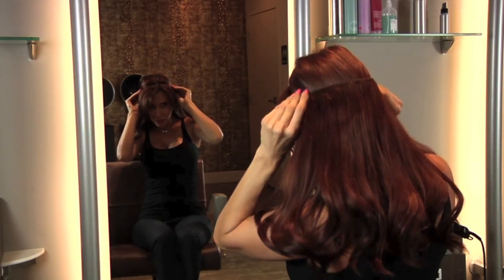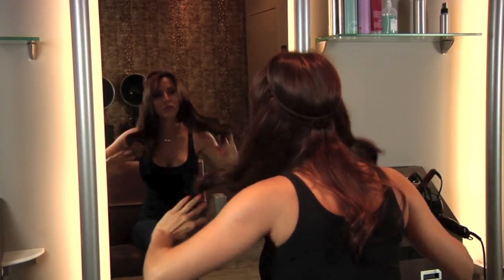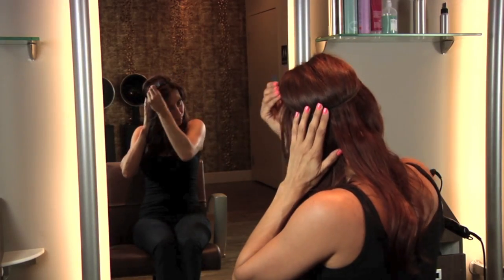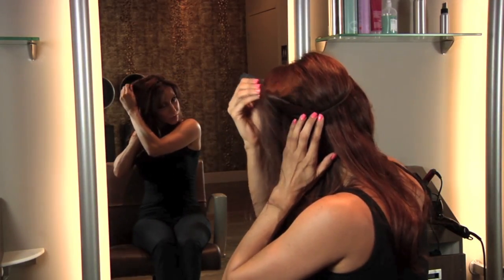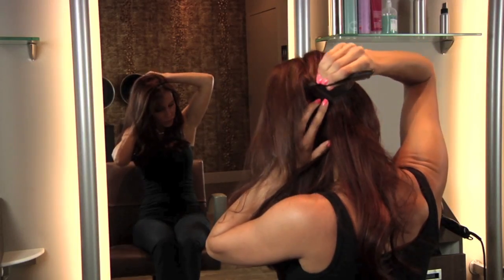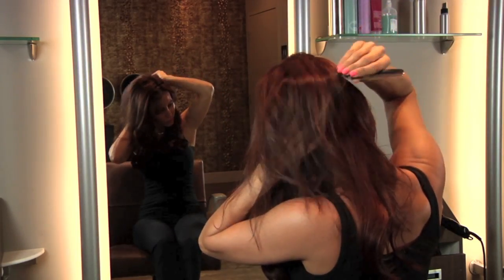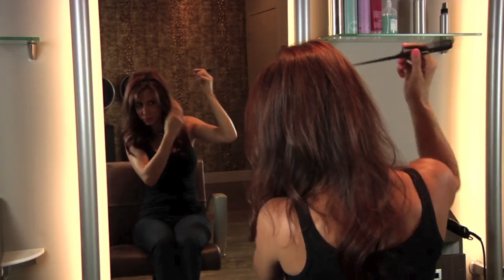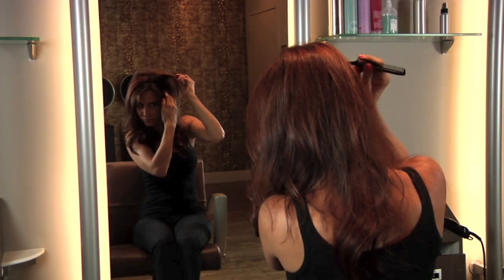Self Install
Self Installation of "The Slip" by Miss Tress Hair Extensions